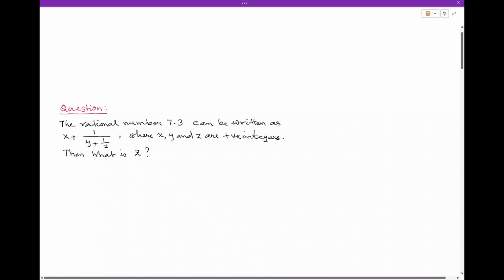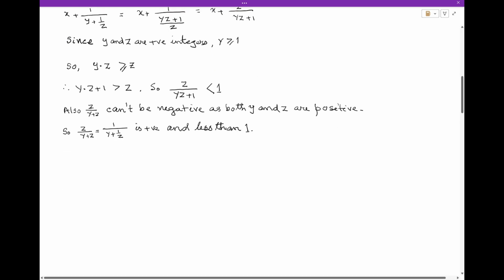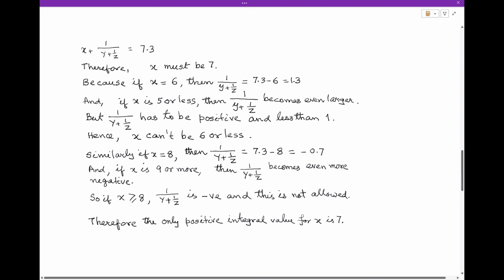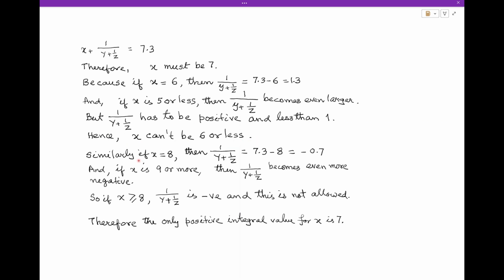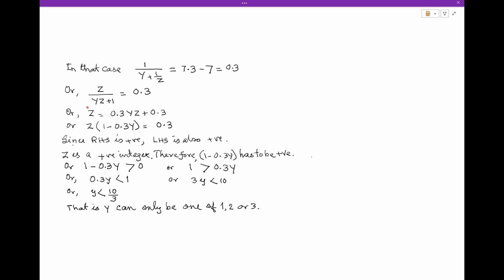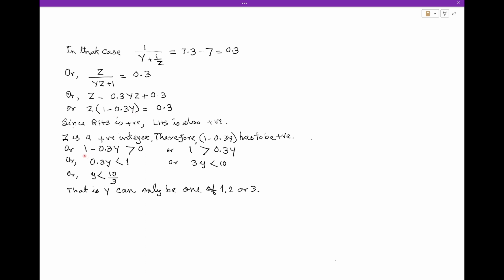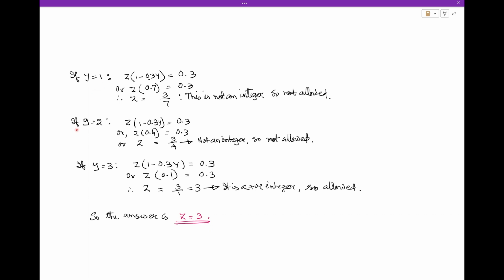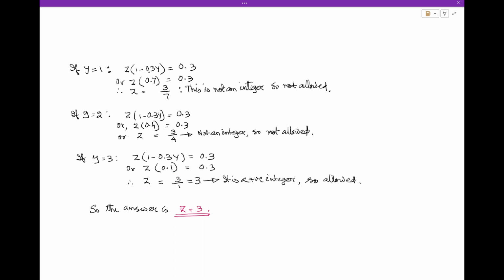Finding out the Values of Positive Integral Elements of a Continued Fractions.